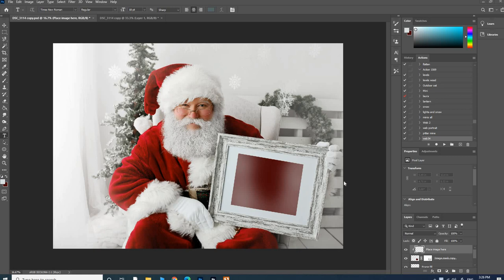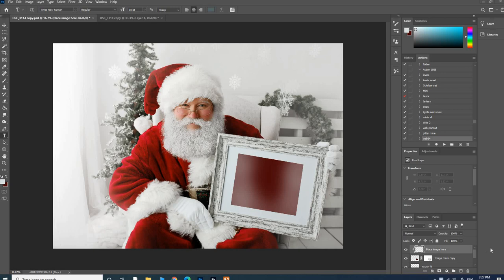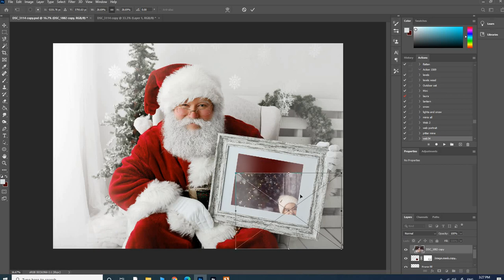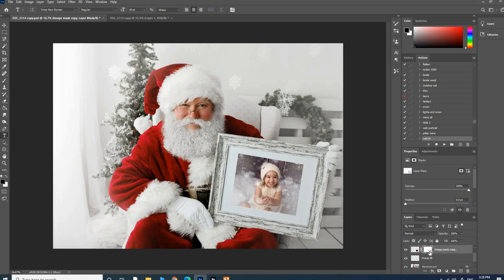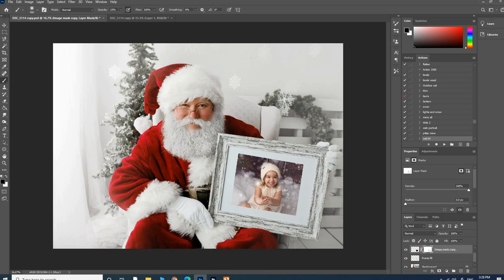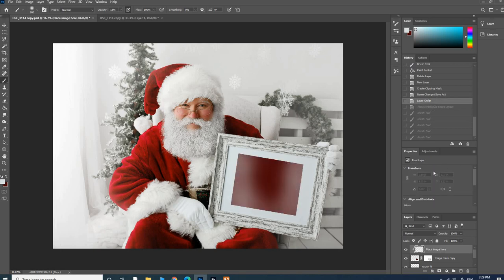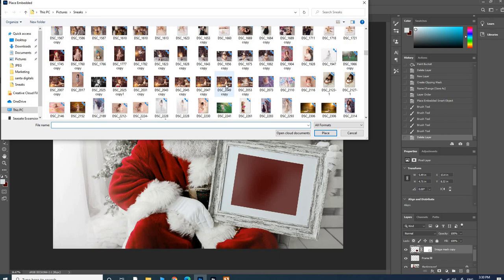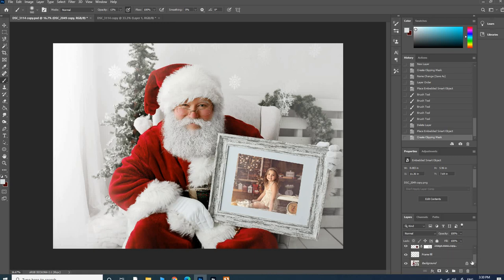How to place an image in a layered PSD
A quick video on how you can easily place an image in our Santa digitals.